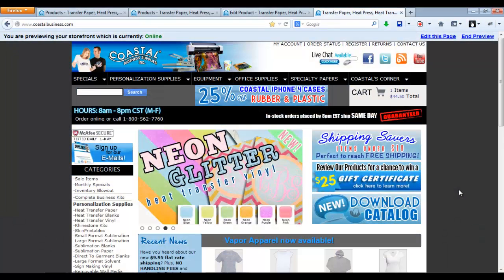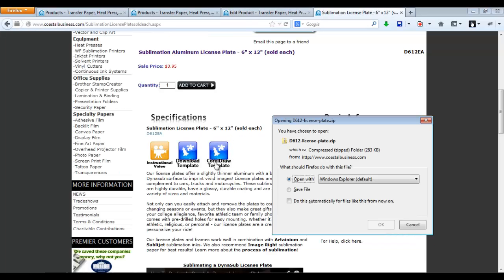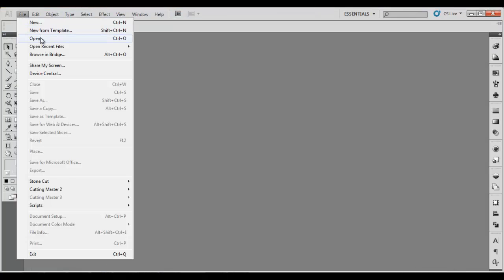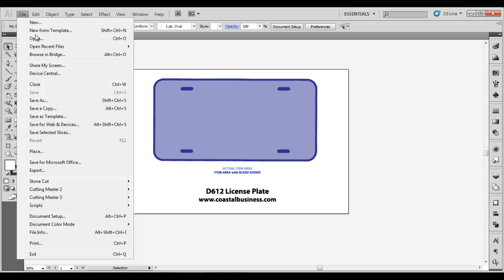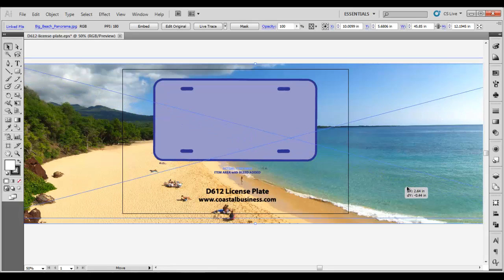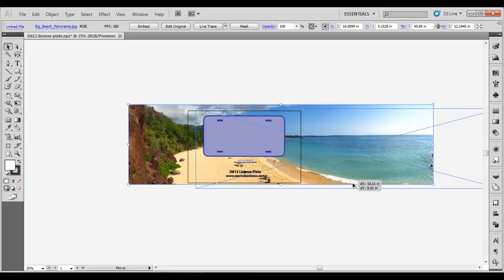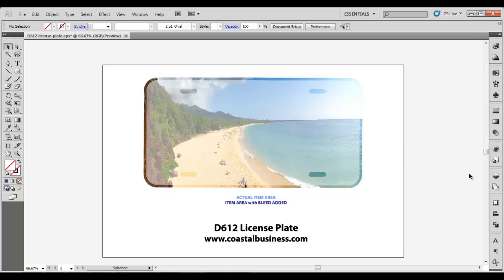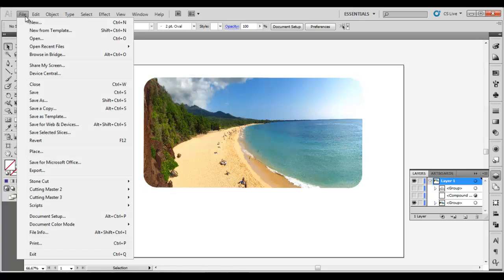How to Use Sublimation Templates in Adobe Illustrator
How to use our sublimation templates in Adobe Illustrator design software!